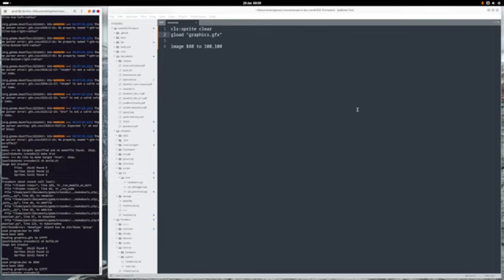Programming the Number Game 3 Score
Displaying the Score